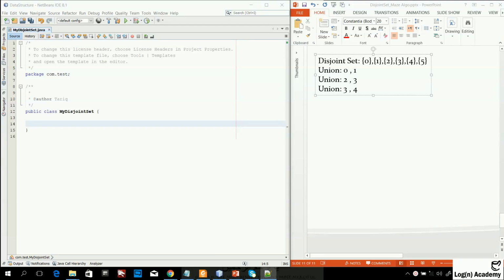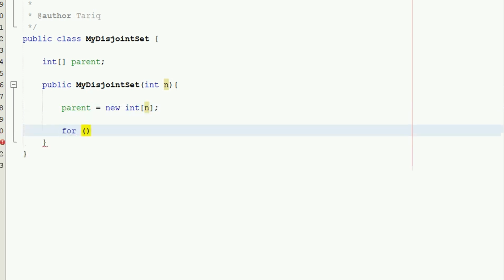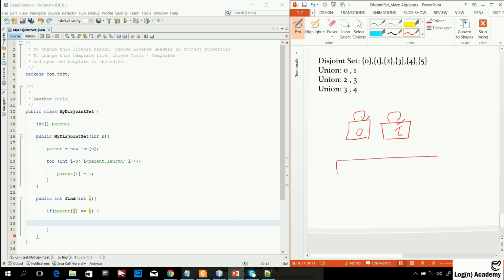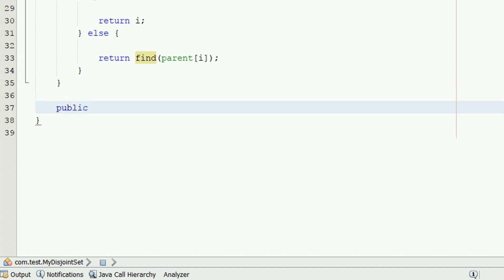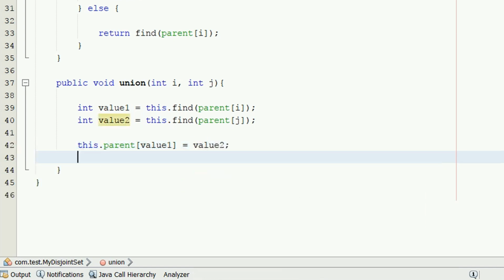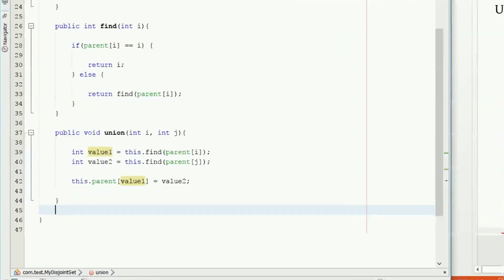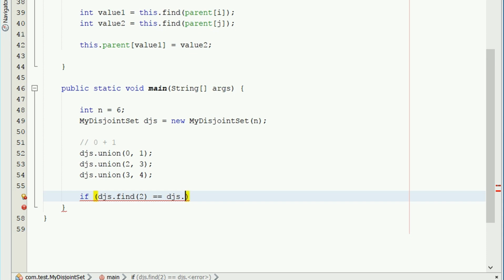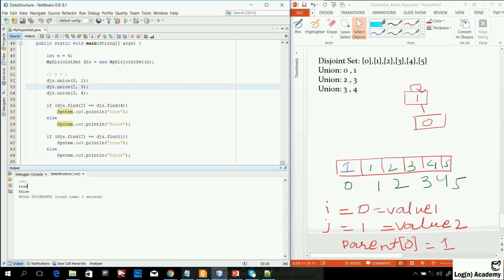6. Data Strture & Algorithm: DisjointSet - Union Find Code Implementation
Data Structure & Algorithm: DisjointSet - Union Find Code Implementation